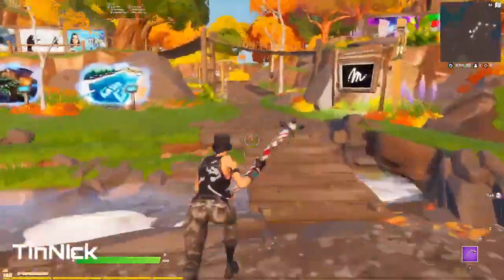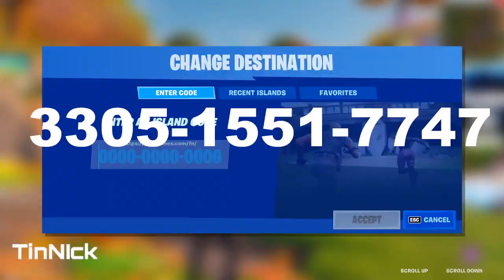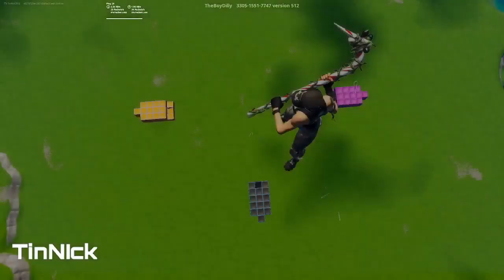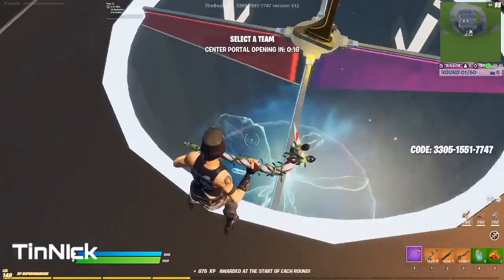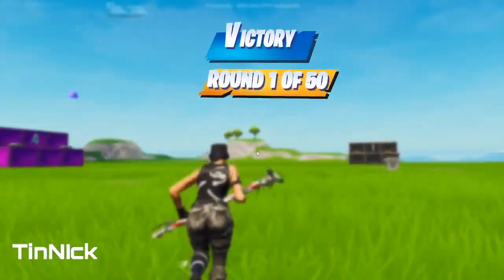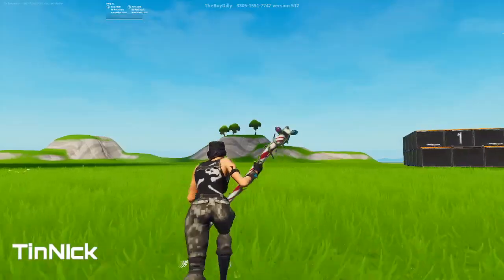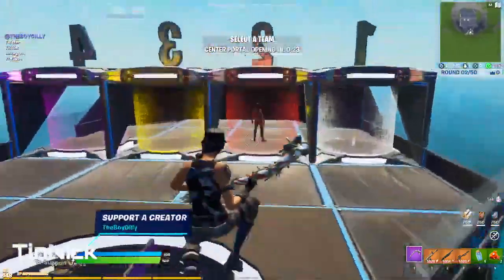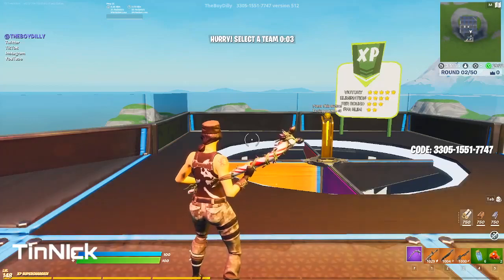Fortnite Xp Glitch For Chapter 3 Season 1 Easy Tier 100